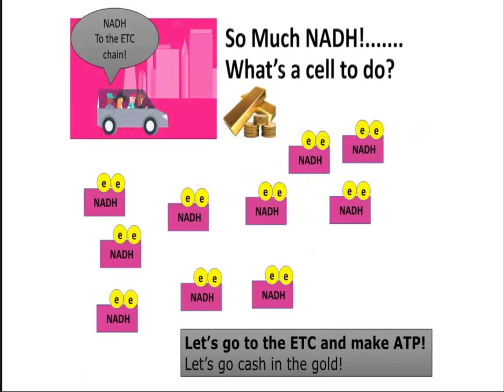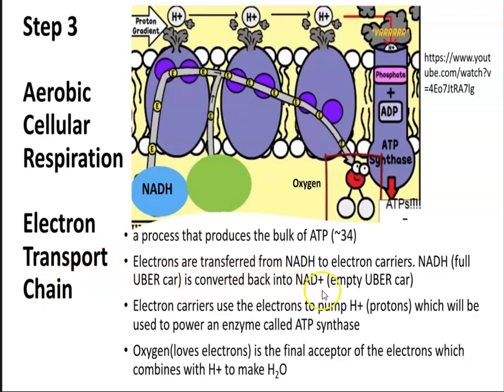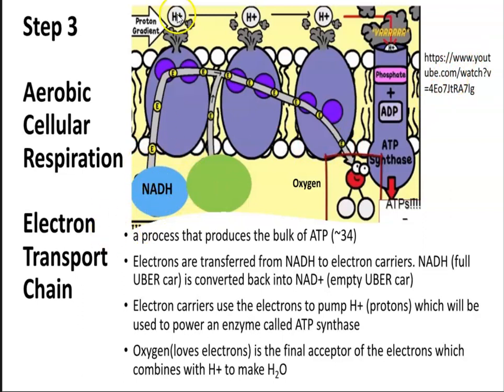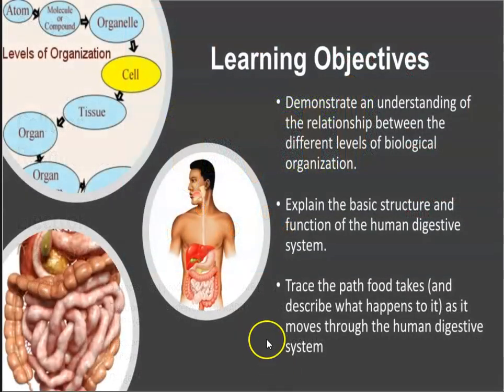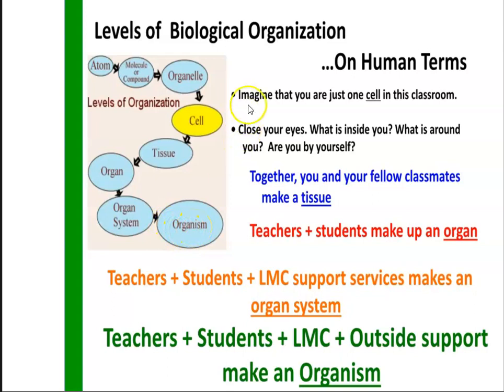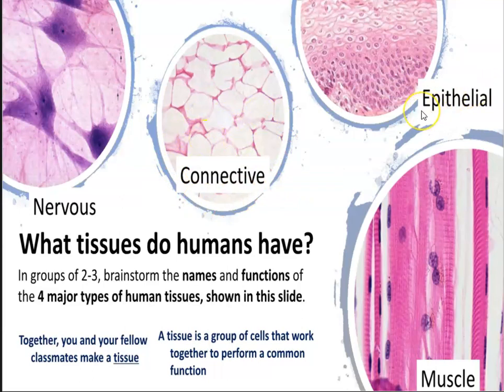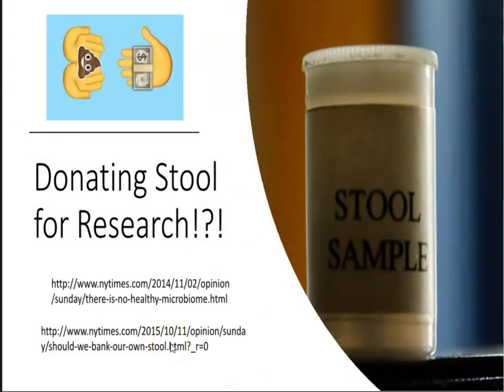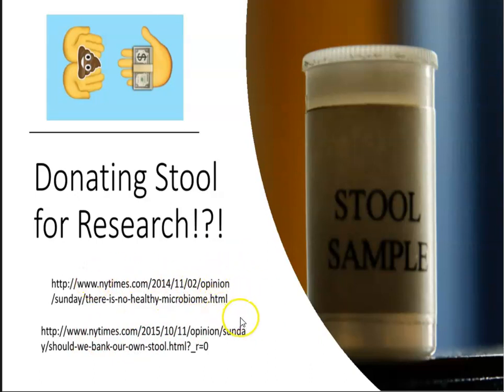Human Biology Lecture: Ch 16- The Digestive System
Human Digestive System, Main organs, accessory organs, pathway of food, Ingestion, Digestion, Absorption, Elimination